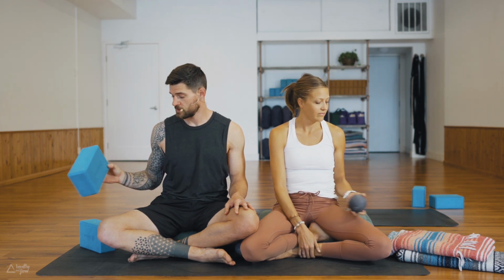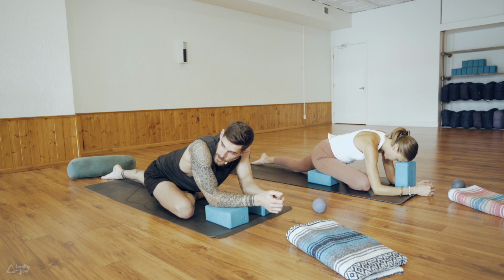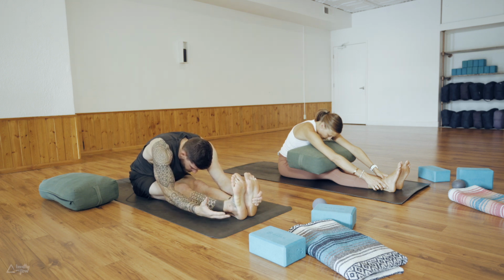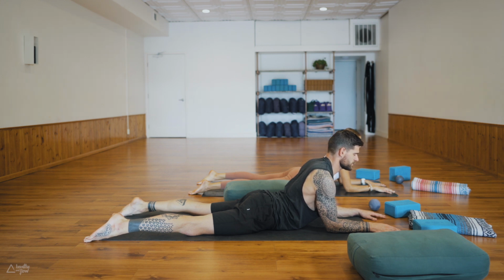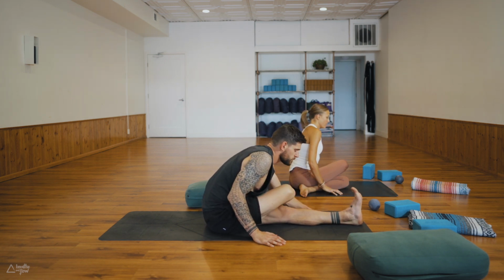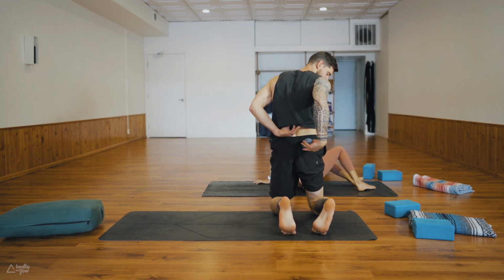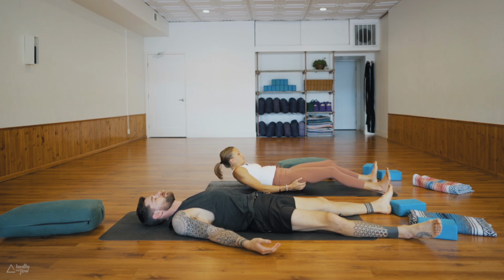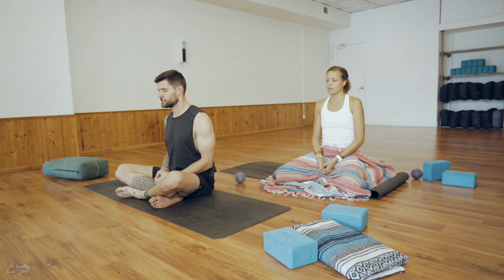Day 24 Wednesday Practice | IGNITE 28 Day Yoga Program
Awesome job yogis! Welcome to day 24 and with that a more restorative yoga and yin yoga practice. Today is a super chill day, which we will spend mostly on the ground in seated poses or on the back. Get all the pillow, blocks/books, blankets you can find, get cozy and get some good music going. These poses are gentle for the body to recover from the last two days. This class is for you to let go, breathe, release, surrender and arrive. This can be challenging for the mind, so use the breath as your guide while you are in all of these poses. When the voice in your head gets loud, focus back on the breath. Inhale. Exhale. Repeat.

Use the hashtag ignitewithbnf to post about your practice and see who else is practicing and from where!!

Stay up to date with upcoming teaching events and retreats by signing up for our newsletter

Our the Breathe and Flow yoga wolfpack platform (free 7 day trial!)

Bre & Flo

Breathe and Flow is a travel, yoga and lifestyle channel. Knowing that the body benefits from movement while the mind benefits from stillness, we share our philosophy of mental stillness through the fluidity of a strong practice.